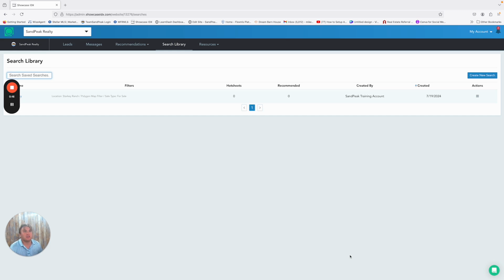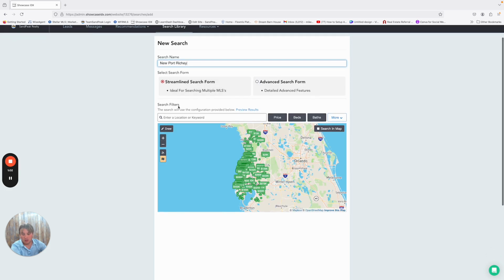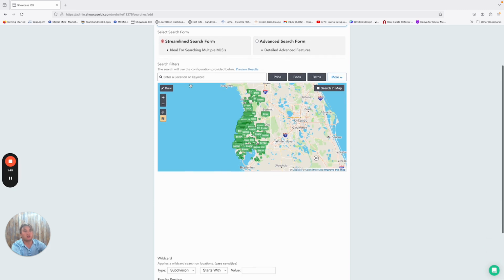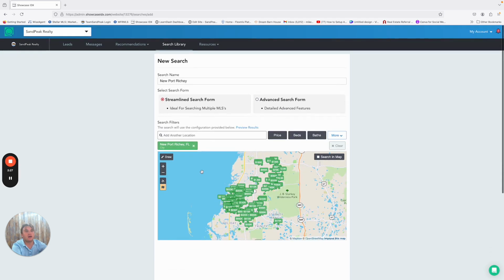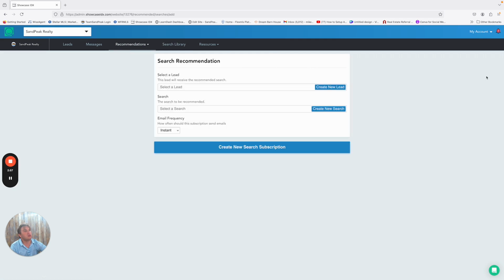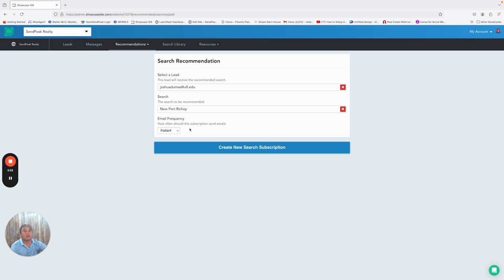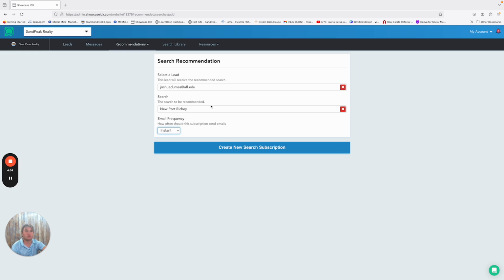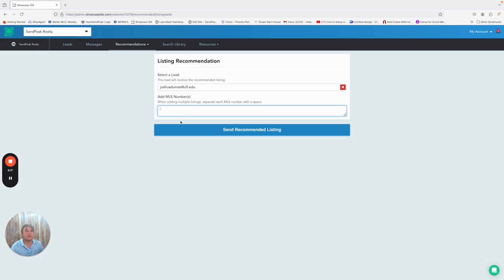ShowcaseIDX Training Video 4- How to Build Searches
Follow along with Joshua as he teaches you how to build searches using the ShowcaseIDX System.
If you have any questions please reach out to Joshua or Mike.